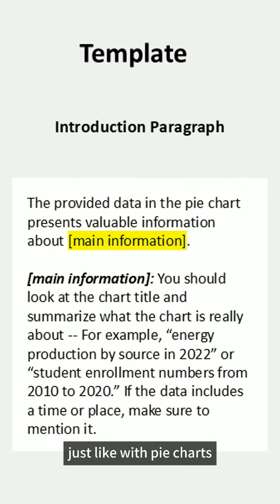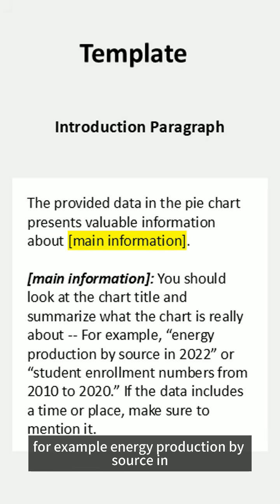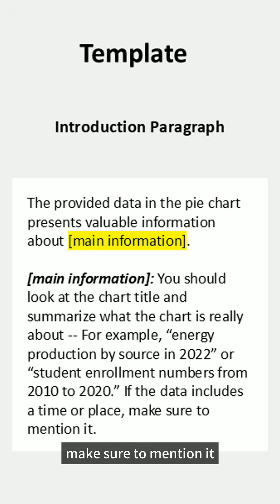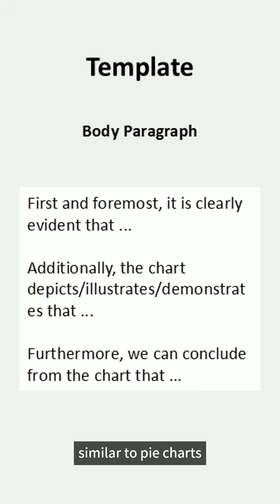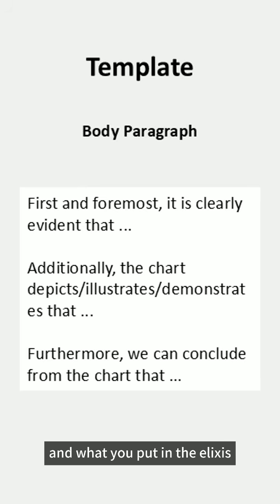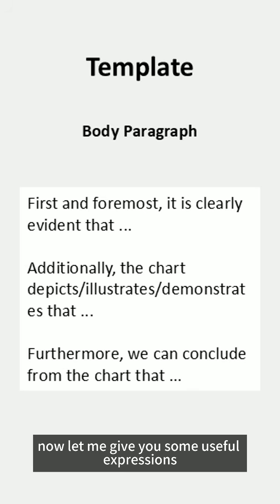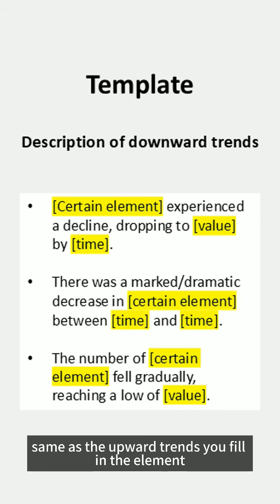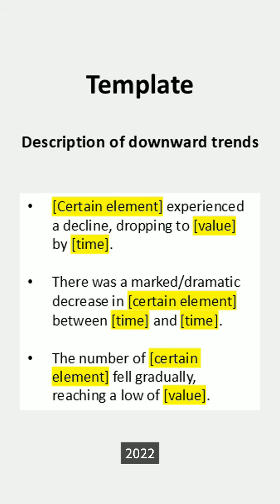LanguageCert Academic | Report Writing Bar Charts & Line Graphs: Full Template & Examples 1